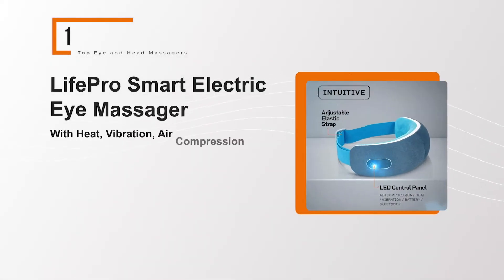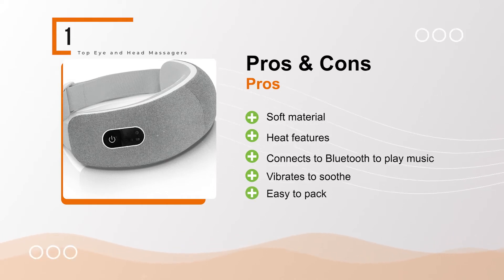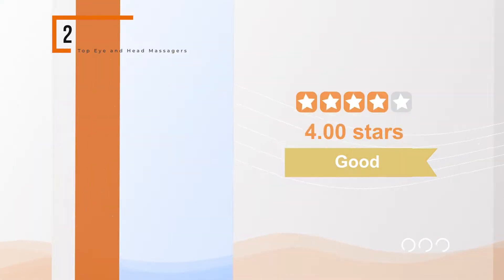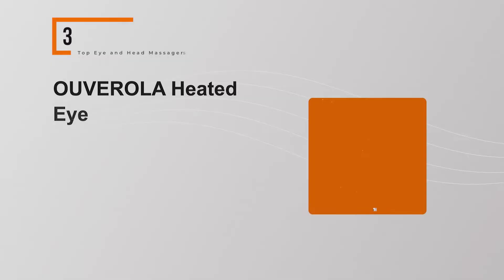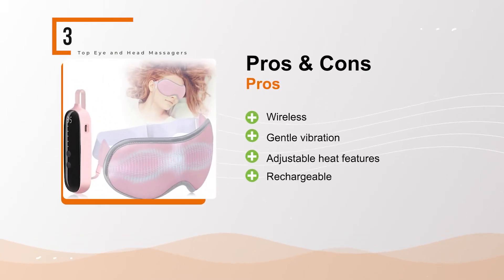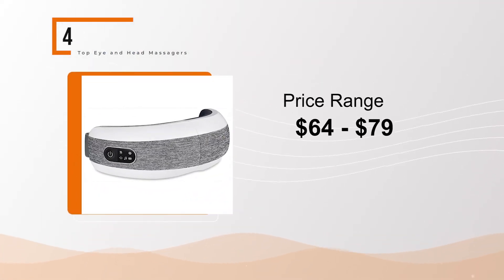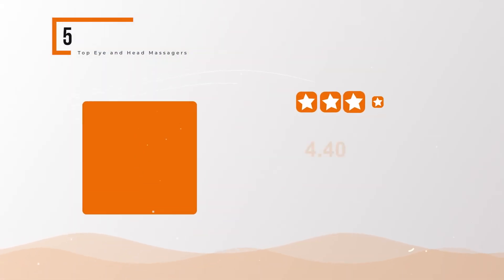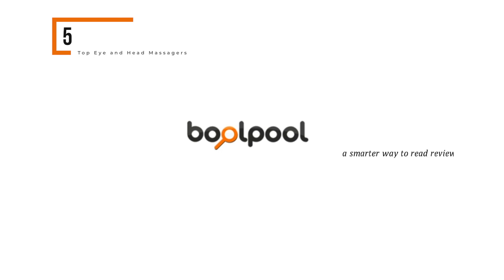Top Eye and Head Massagers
1. LifePro Smart Electric Eye Massager with Heat, Vibration, Air Compression and Bluetooth Music
2. NORLANYA Electric Head Massager KS-2800A (Helmet Type)
3. OUVEROLA Heated Eye Massager with 5 Vibration Mode and Adjustable Temp
4. NICARE Eye Massager, Eye Massager with Heat Air Pressure Bluetooth Music Rechargeable
5. Stress Therapy Electric Eye Massager - Serenelife SLEYMSG40